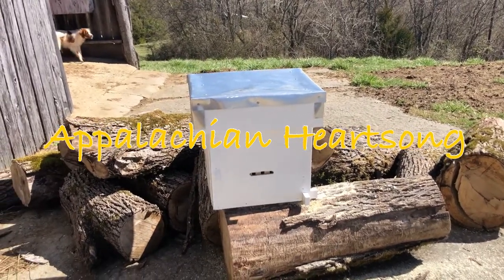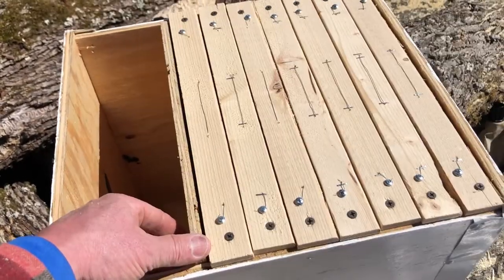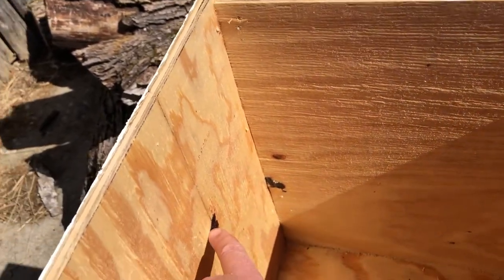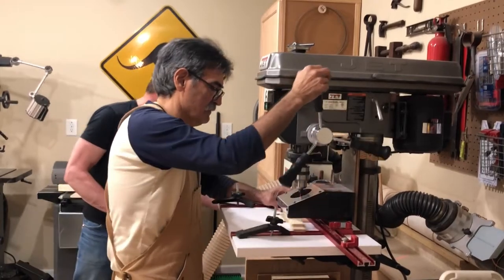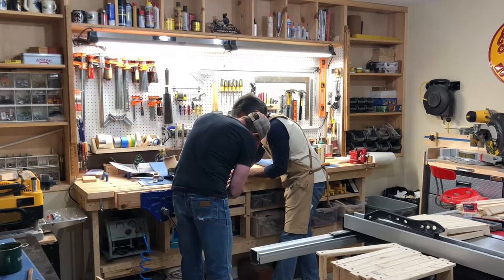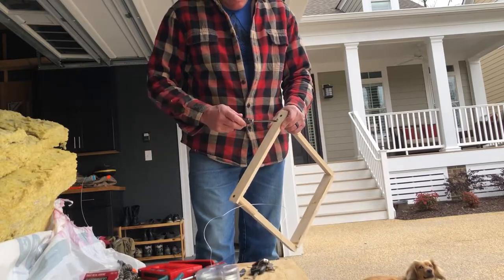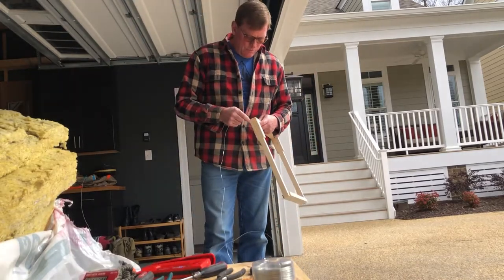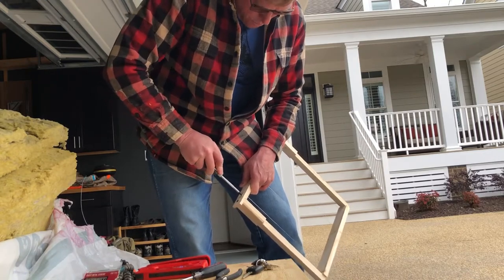Building Layens bee frames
So you wanna be a bee keeper, or are you just looking to decrease inflationary impact on your food supply? Part 2 of this series focuses on building Layens bee hives and swarm traps. This episode is all about constructing the deep frames and answering questions on how the Layens system benefits the small homesteader.
If you are thinking about raising bees or whether to build or buy your hives, this episode will provide some valuable insights. It will also take you through the process to better understand what the build entails and how the components are assembled.
Come join us as we prepare for the coming Spring and take our first steps in our homesteading adventure.
We promise this will be shorter and more honest than the SOTU address tonight.

A special thanks to Tom for helping in this series, yes, that’s Tom on thumbnail!!

Tractor: Kubota L3560 Limited Edition
RTV: Kubota X1140
Mower: TORO Titan 60”
Log splitter: County Line 25ton
Dewalt 20V drivers, impact wrenches and drills
Miter saw and rolling stand: Dewalt DWS716/Dewalt DWX726